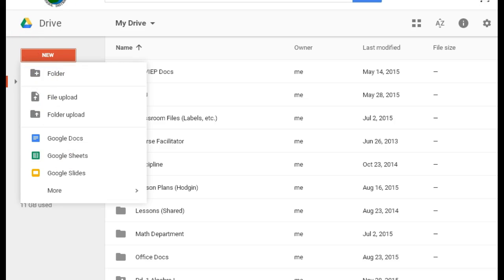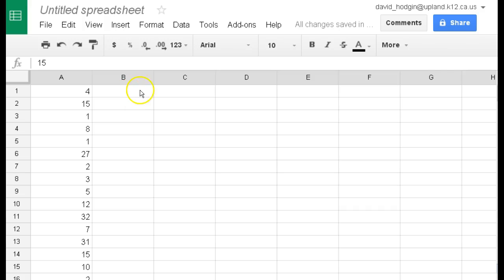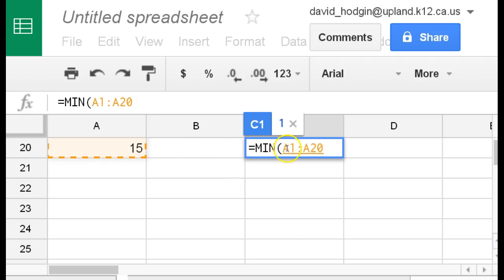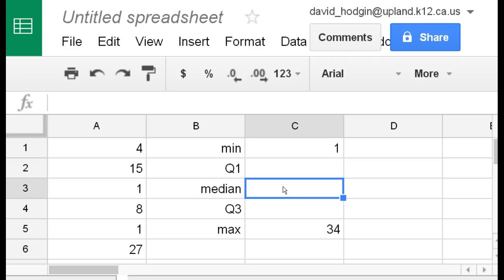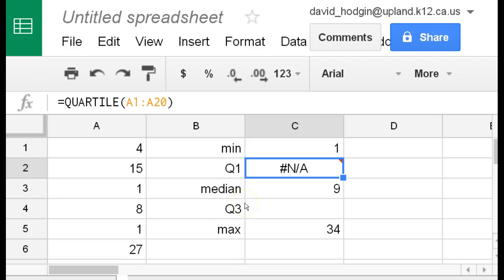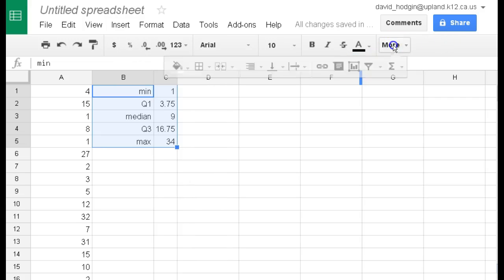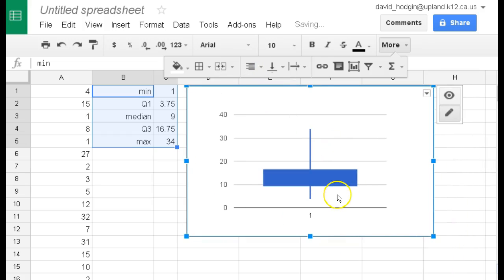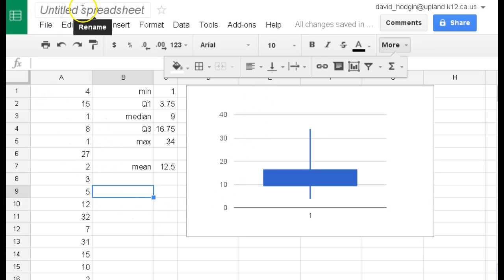#49 Box Plot #2 (Google Sheets)